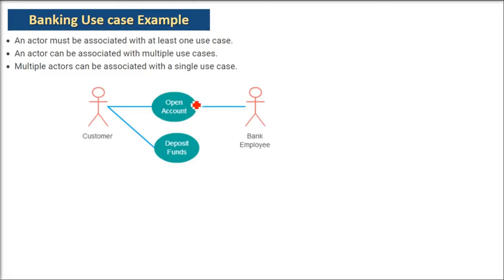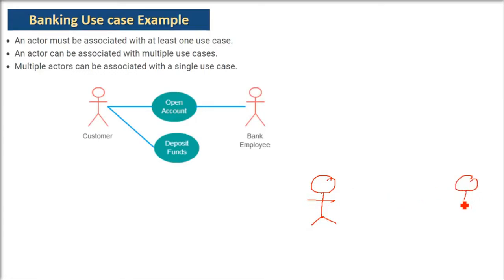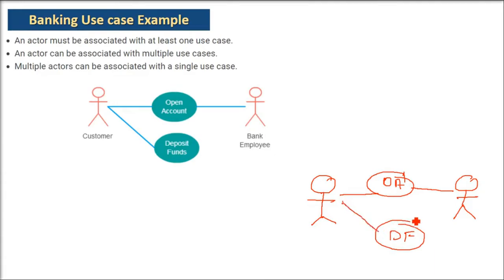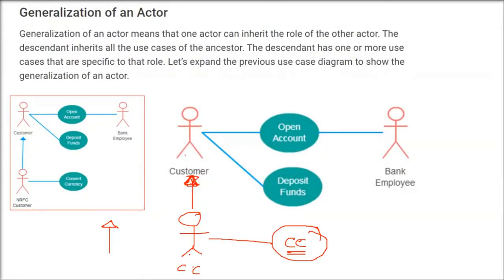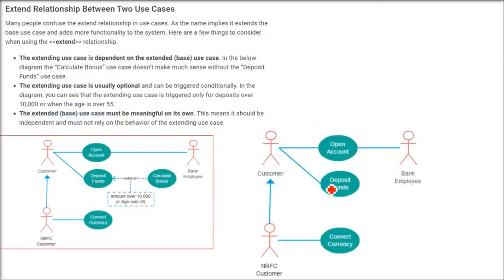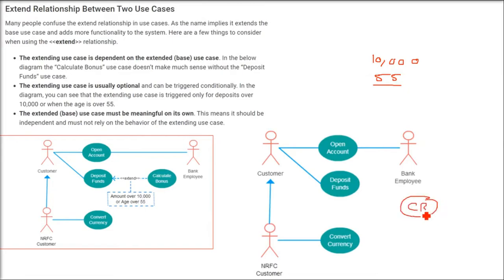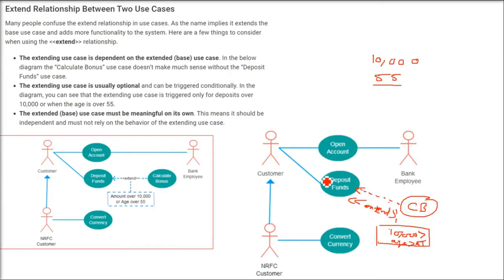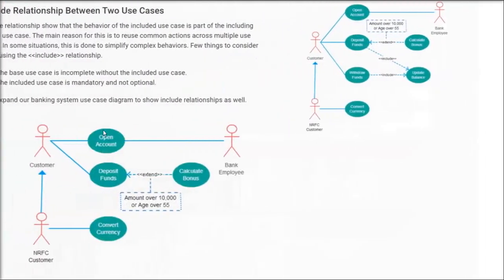Use Case Diagram Banking Examples